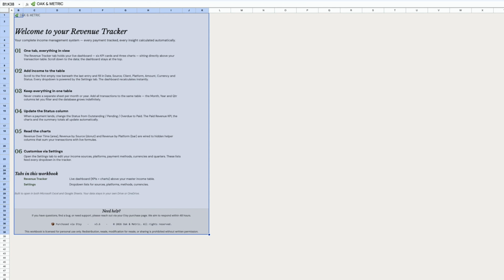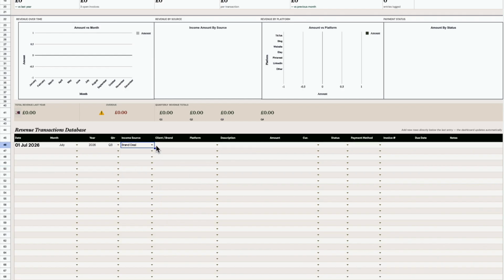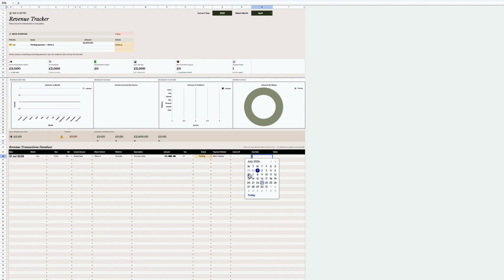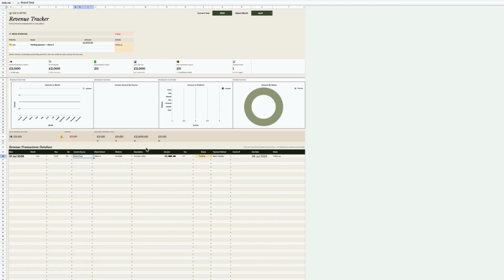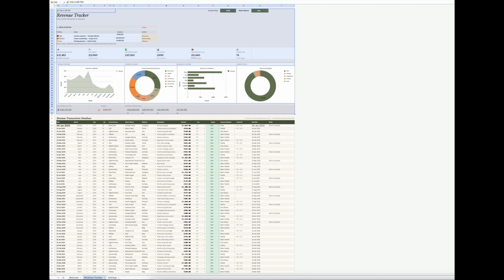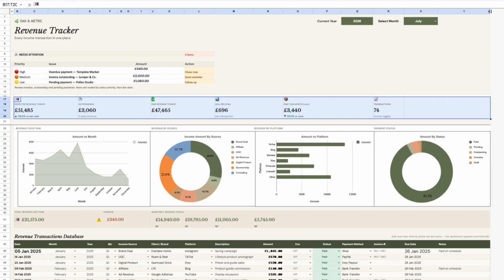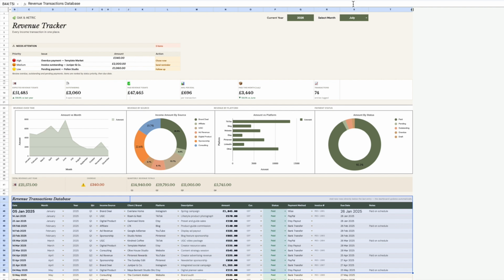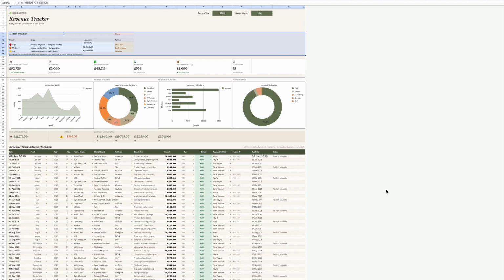Track Brand, Affiliate and Ad Income in One Free Spreadsheet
No cost, no catch — a simple sheet for recording every payment in one place.

If you're earning from brand deals, affiliates, ad revenue and the odd one-off, it's easy to lose track of what you've actually made this month. This free Google Sheet records every payment, tracks which income stream it came from, and totals it all for you automatically.

In this walkthrough: how to set it up, how to log a payment, and how the totals work — it takes about two minutes to get going.

When you outgrow it, the Revenue Tracker and Creator Suite pick up where it leaves off.